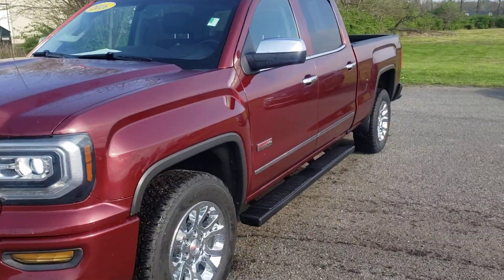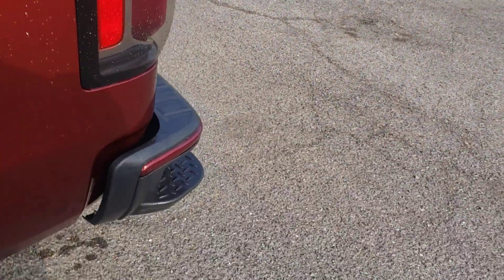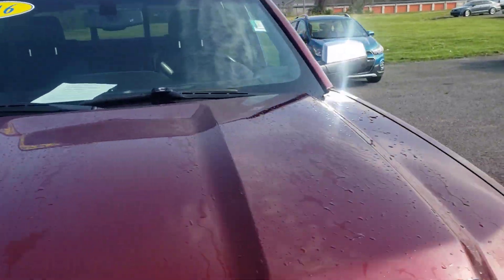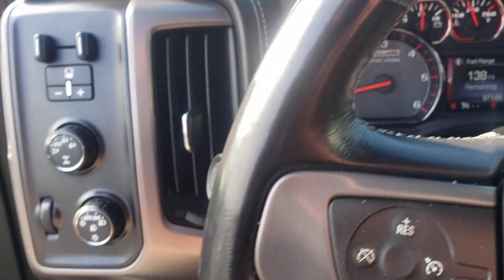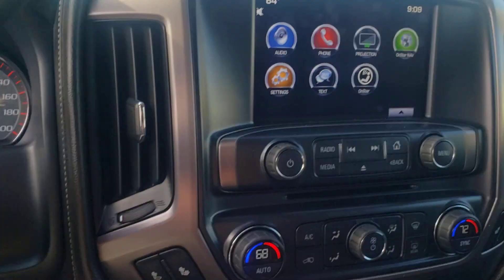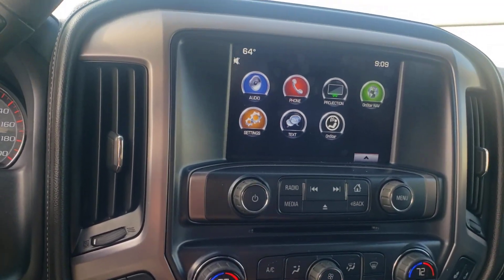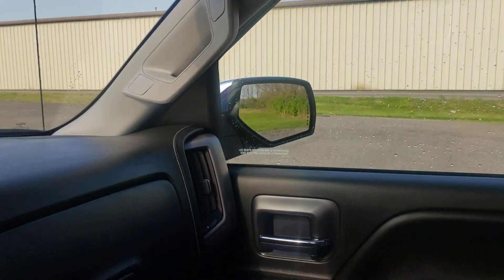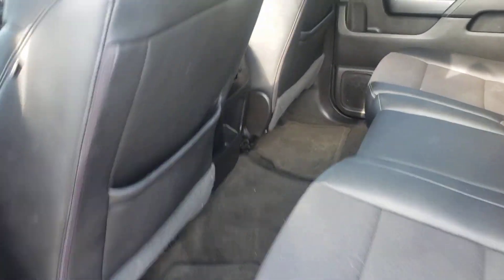2016 GMC All Terrain